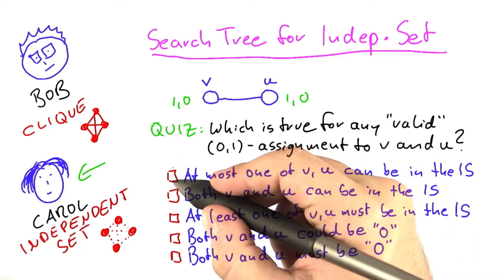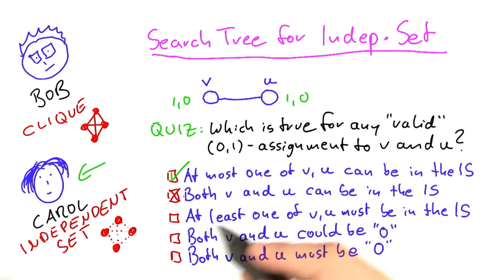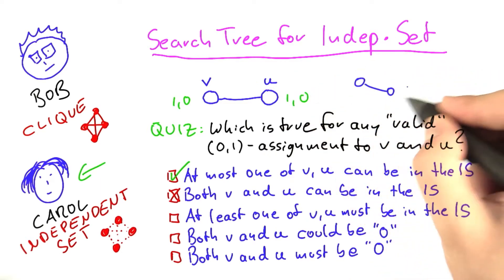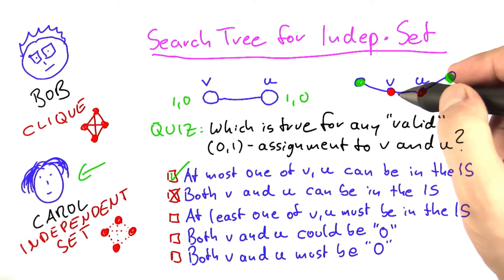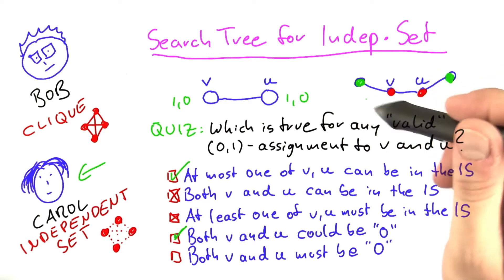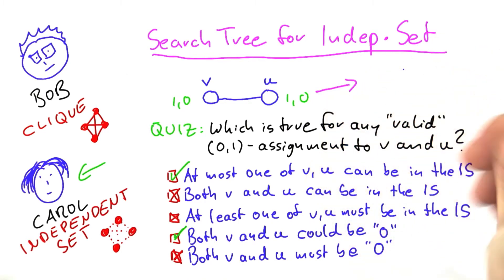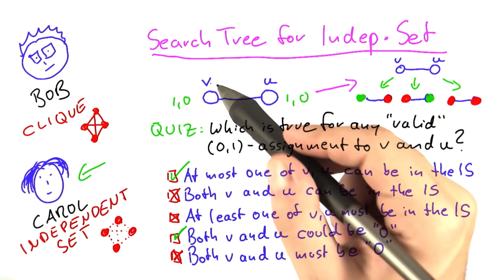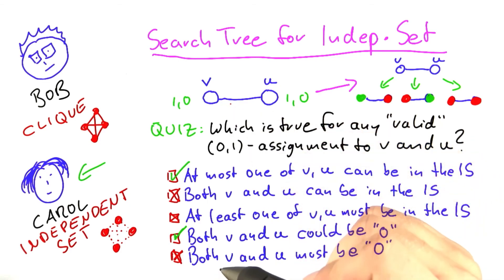Search Tree For Independent Set Solution - Intro to Theoretical Computer Science